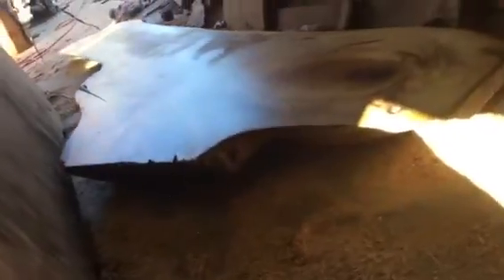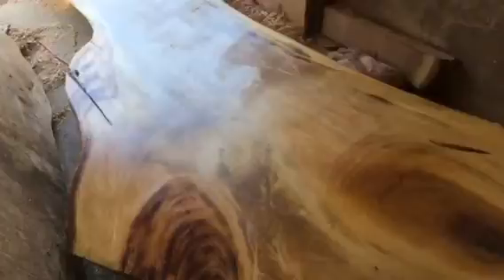Teds place large Ginkgo slab end cut